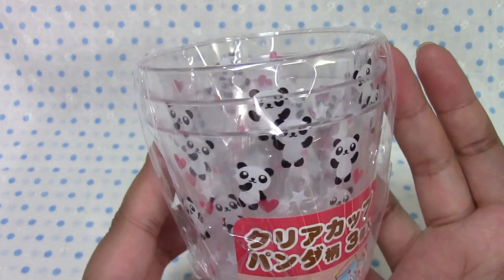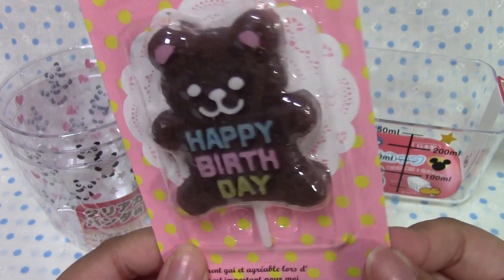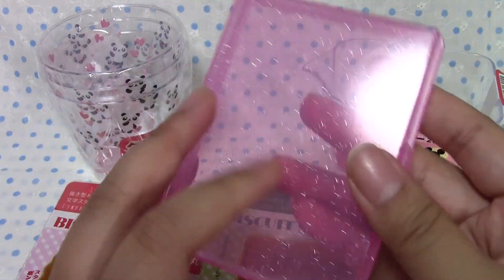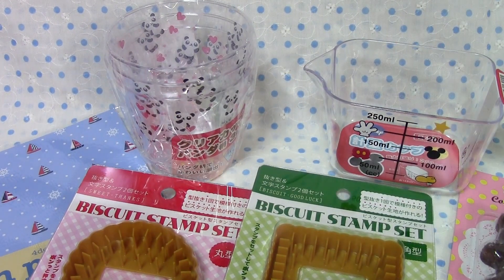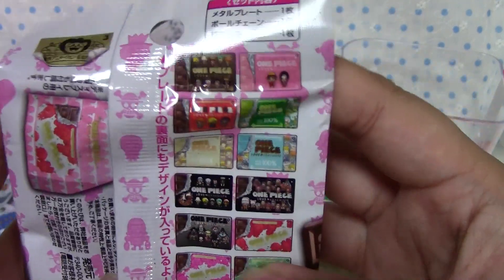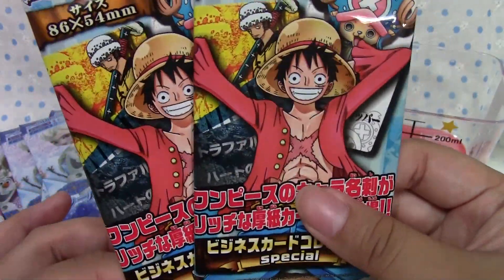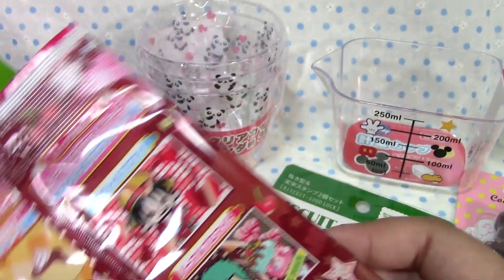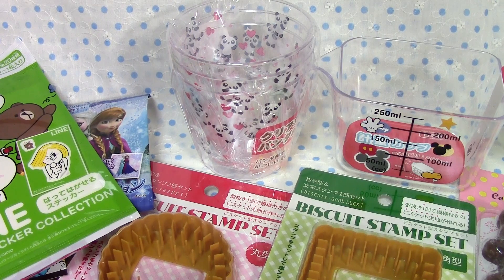ShopaHAULic! Blind Bags & Crafting Tools